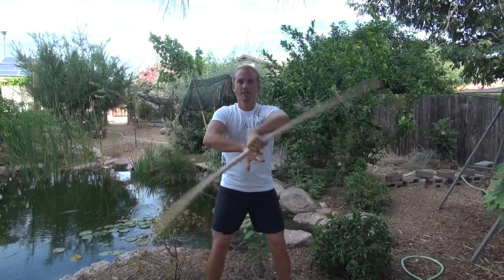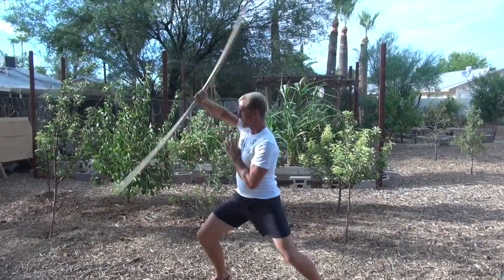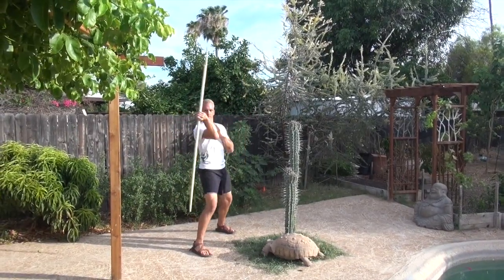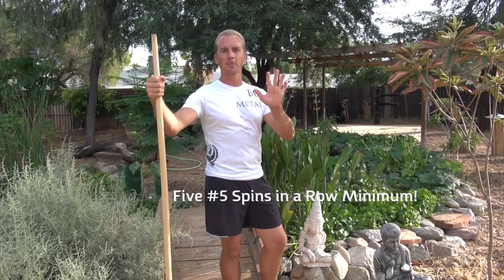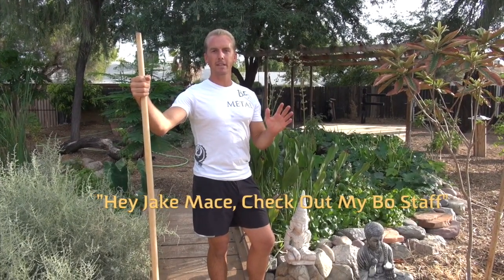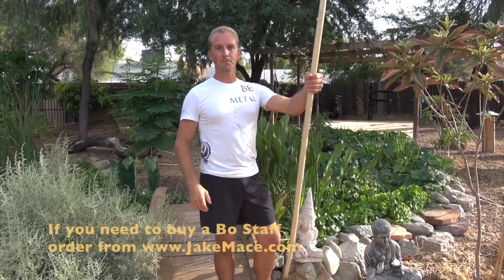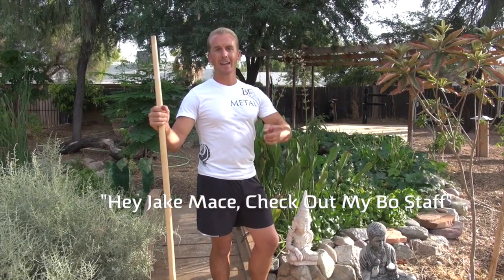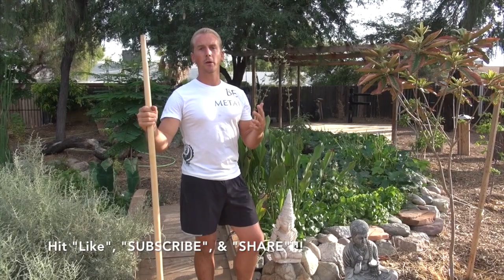Amazing Kung Fu BO STAFF - Bo Staff CHALLENGE!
A #5 Bo Staff Spin incorporates a #1, #2, and #3 Bo Staff Spin into one amazing Staff Spin!  I want you to video yourself doing at least FIVE #5 Bo Staff Spins in a row and upload your video to YouTube with the title "Hey Jake Mace, Check Out My Bo Staff"!  Please be safe for this challenge and spin, train, and practice your staff abilities safely!

Need a Rattan Bo Staff like mine?

The winner of the Bo Staff Challenge gets my "Bo Staff DVD Download" for FREE!  I can't wait to see your Bo Staff Spinning ability.  You have 10 Days!!!

1.  Join Our Online Kung Fu & Tai Chi School for $5

3.

4.

5.

8.  Instagram at "JakeMaceTaiChi"

9.  Twitter at "KungFuUniverse"

10.